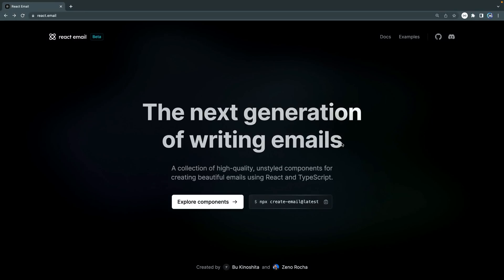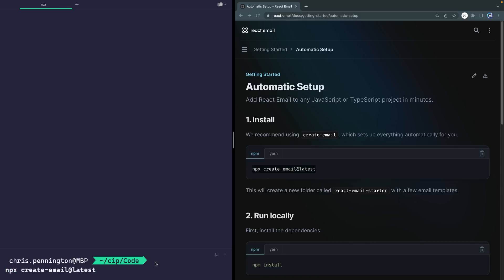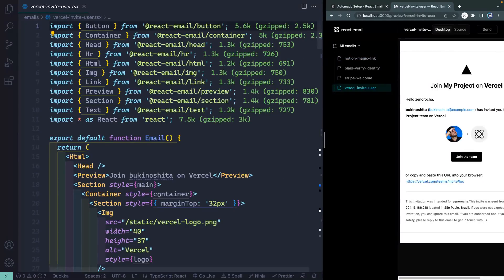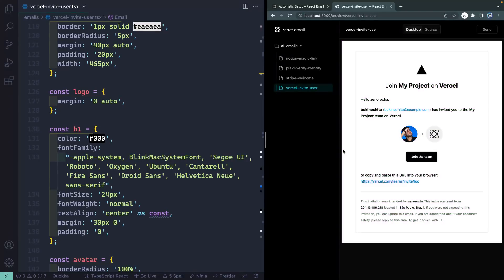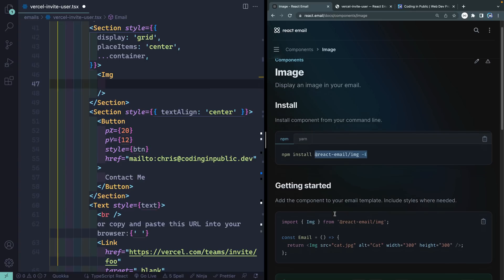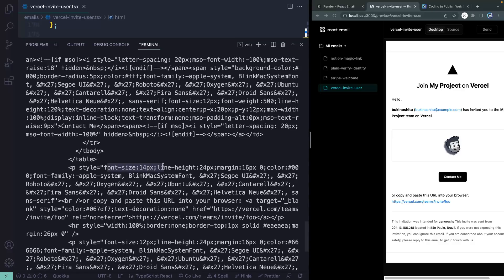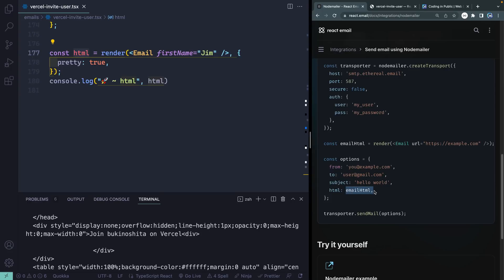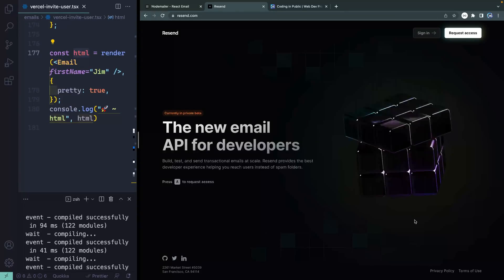React Email First Look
React Email is a modern take on the dev experience for email generation. You get email…with type checking!!